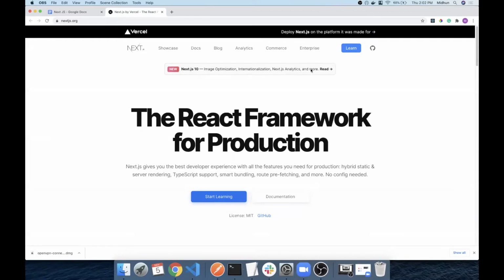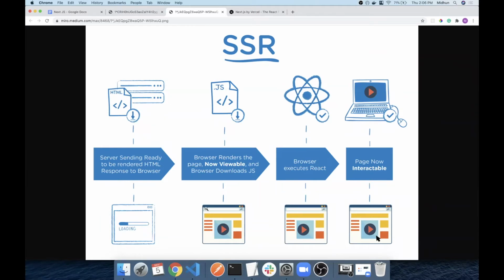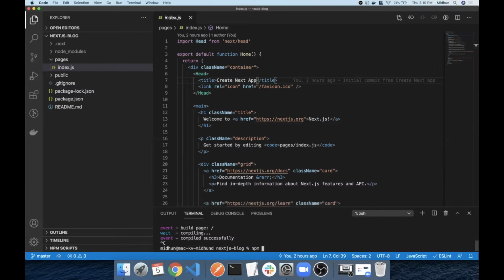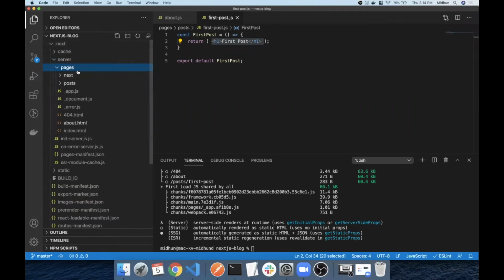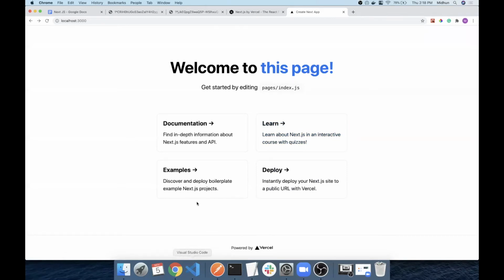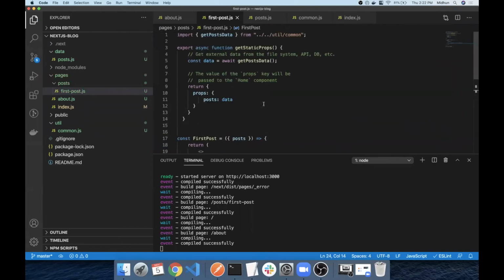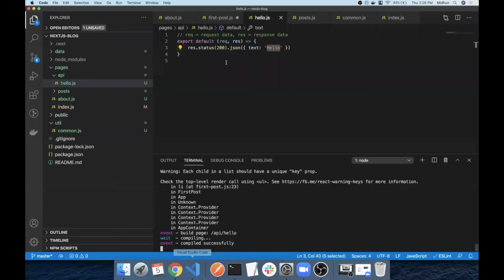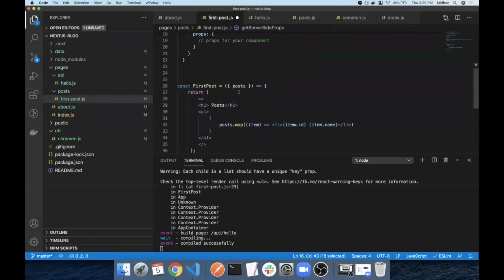Session on NextJS by Midhun A Darvin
This is a brief introduction to NextJS - A React Framework